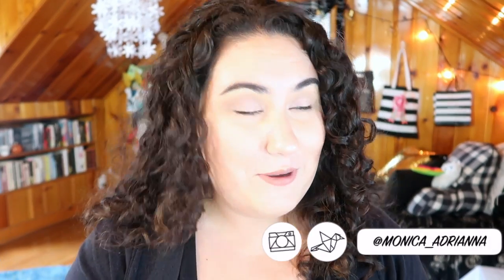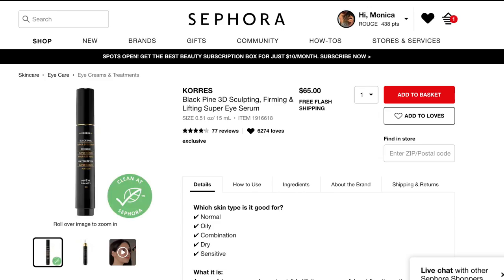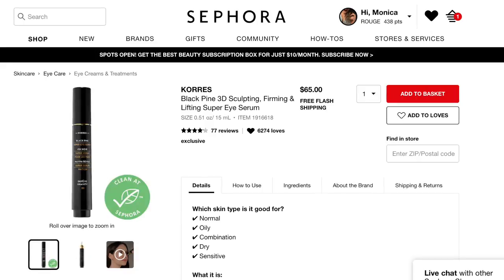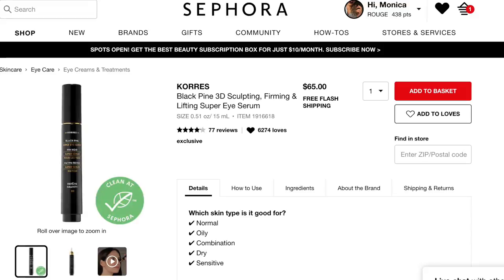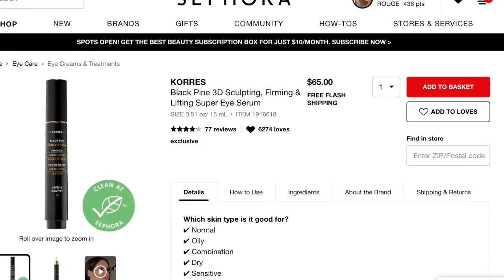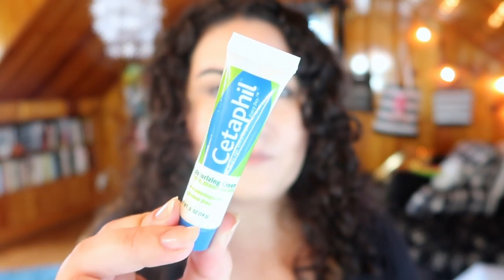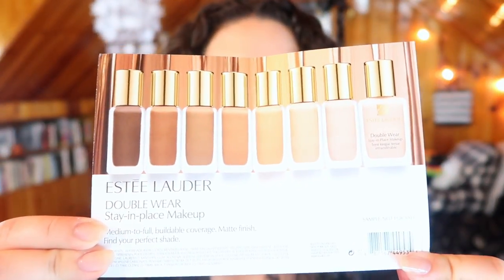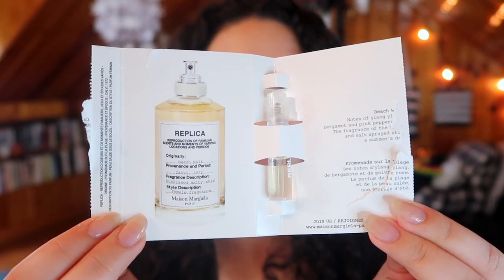Bite Sized Reviews [Vol 4]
Welcome to part four of Bite Sized Reviews!

Heavily inspired by Elle S and her Sample Sunday videos

I realized I was hoarding all of these minis and samples for imaginary trips and traveling. When I actually went on a trip- I didn't even take any of these samples! I just brought my full sized products. I want to work through all of these samples and see what comes of them!

Undertone: Warm/Yellow
Skin Tone: Light/Light Medium
Skin Type: Combination/Dry

▼ NEW SAMPLES PICKED ▼
Lancome Eye Cream
Clinique Dramatically Different Moisturizing Gel
Ren Evercalm Ultra Comforting Rescue Mask
Cetaphil Moisturizing Cream
Estee Lauder Double Wear Foundation (1N2 Ecru)
Replica Beach Walk Fragrance

▼ SOCIAL MEDIA ▼
❋Pintrest: @Monicaadrianna